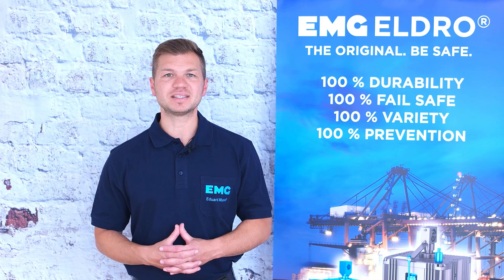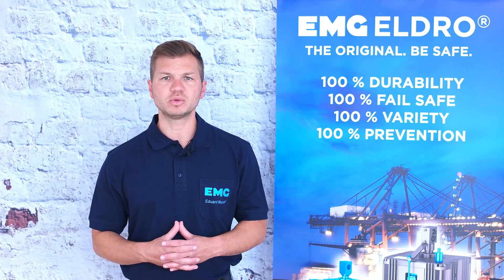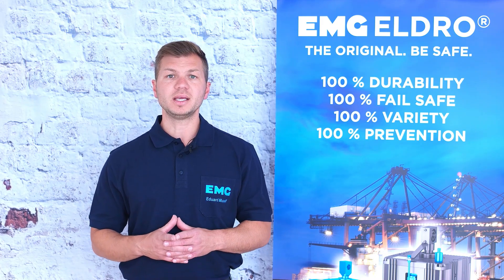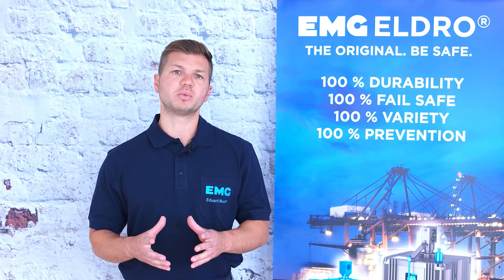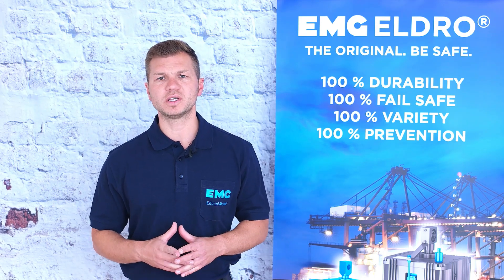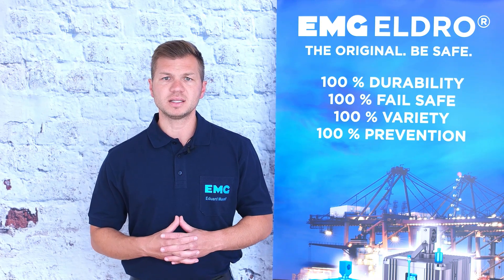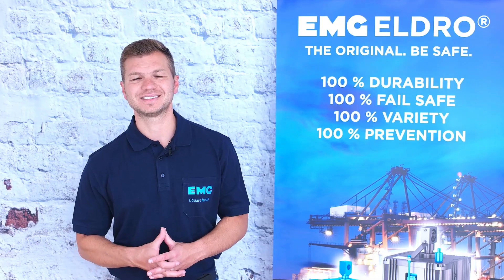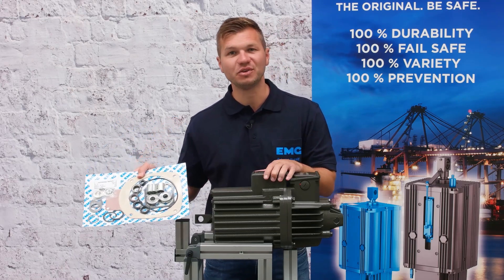EMG Automation - ELDROclassic® maintenance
How to repair Ed23, Ed30, Ed50, Ed80, Ed121, Ed201, Ed301 in case of maintance.
How to use ELDRO tools for assembling and why it is important.

System solutions and products for cranes, electro-hydraulics, handling technology, industrial applications, ships, trains and construction machines.